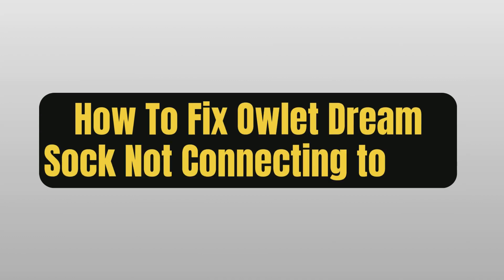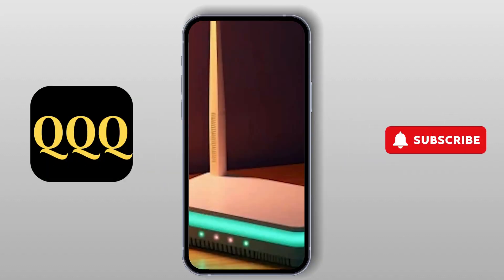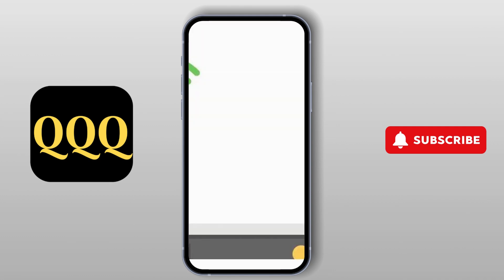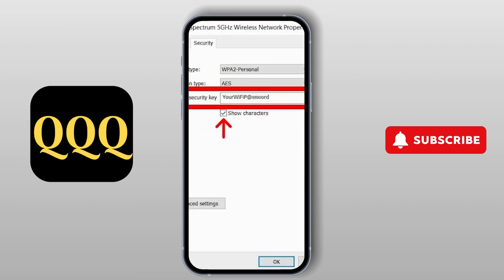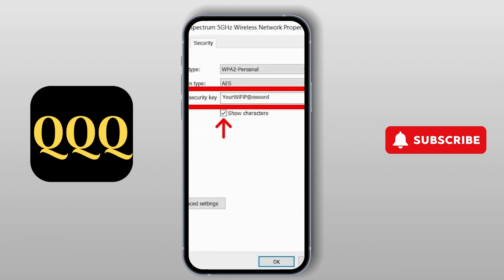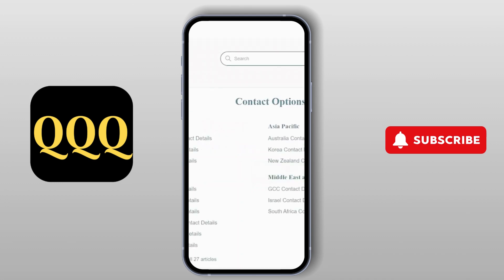How To Fix Owlet Dream Sock Not Connecting to WIFI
Welcome to our step-by-step guide on "How To Fix Owlet Dream Sock Not Connecting to WIFI"! If you're struggling to connect your Owlet Dream Sock to WiFi or experiencing connection issues, this video is here to help. We’ll walk you through troubleshooting tips, network adjustments, and app settings to ensure a stable connection for your Owlet device. By the end of this video, you’ll know exactly how to fix the Owlet Dream Sock not connecting and get it back online quickly.

In this video, you'll learn:

How to troubleshoot Owlet Dream Sock WiFi issues
How to reset and reconnect the Owlet Dream Sock to WiFi
Tips for fixing Owlet Dream Sock connection problems
How to optimize your WiFi settings for Owlet devices
Common reasons why the Owlet Dream Sock won’t connect to WiFi